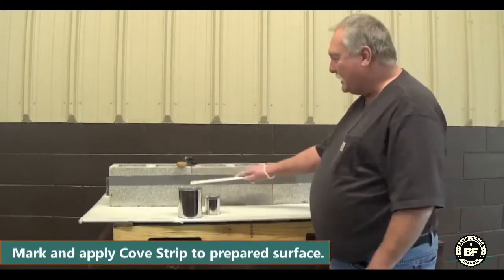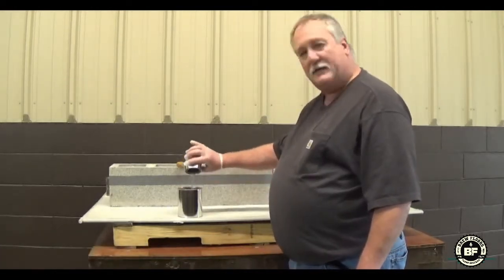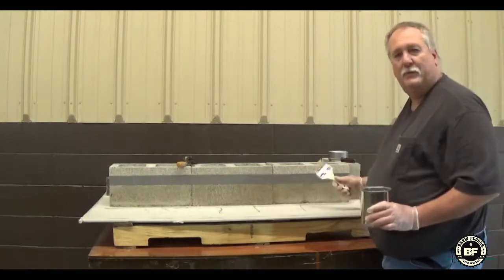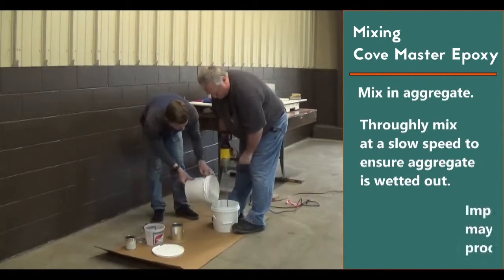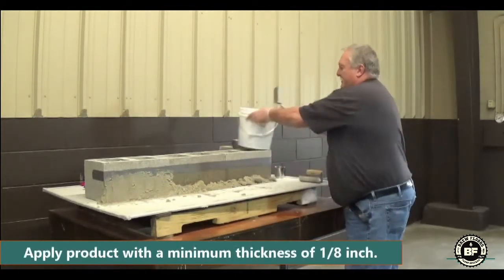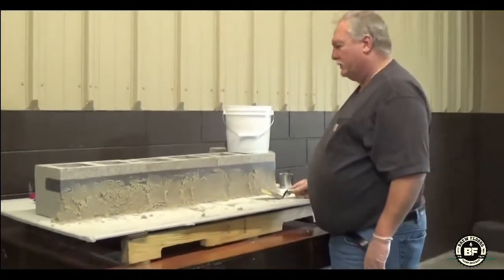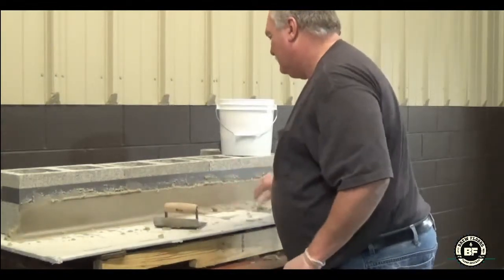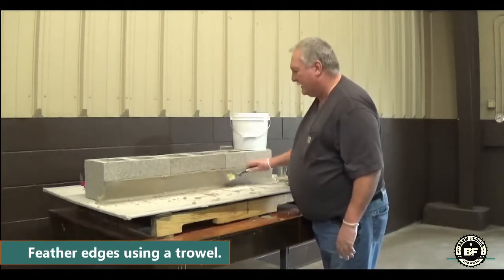How To Apply the Brew Floors Cove Mortar Kit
This is an instructional video on how to apply the Epoxy Mortar Kit distributed by Brew Floors.